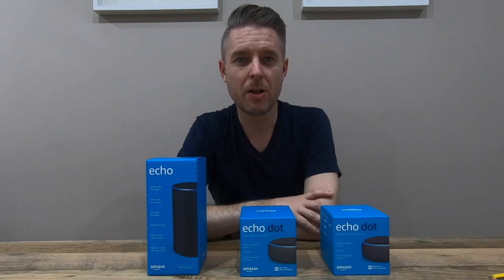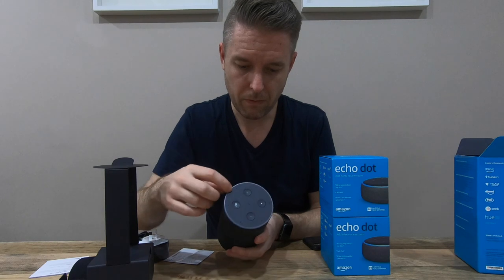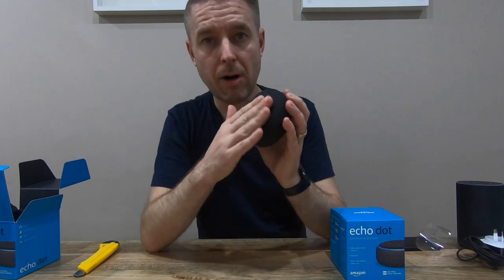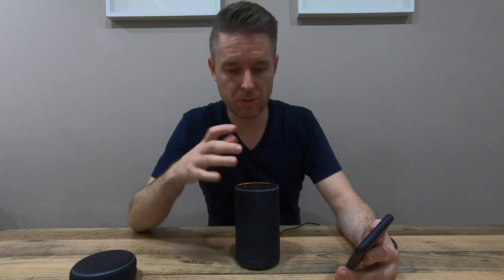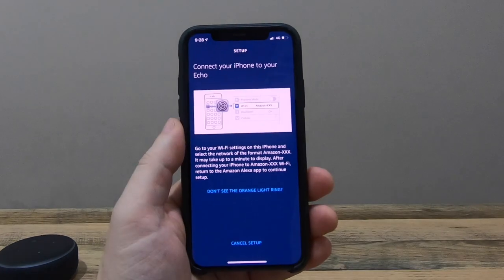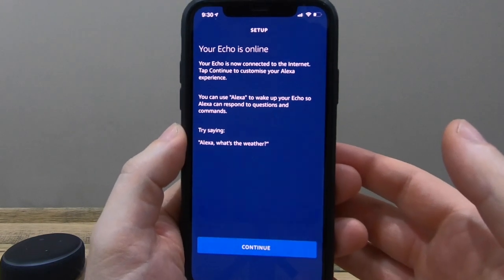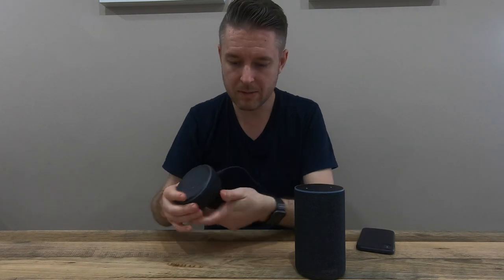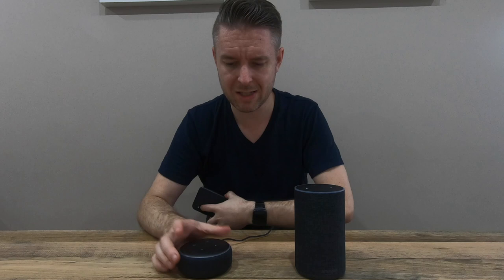ALEXA & APPLE!! How to SETUP your Amazon ECHO with an IPHONE